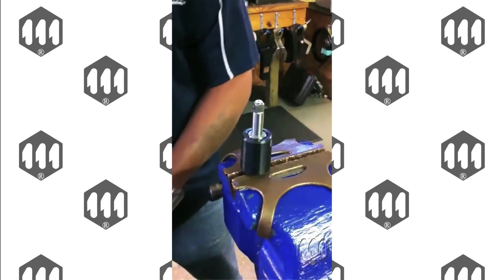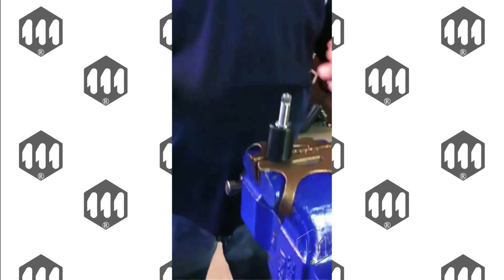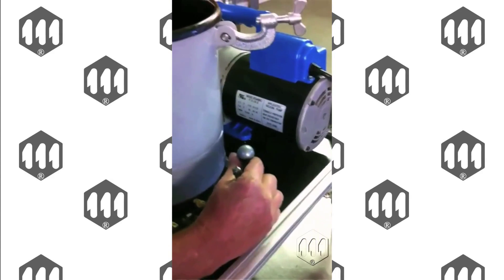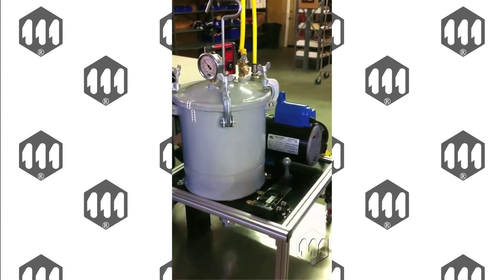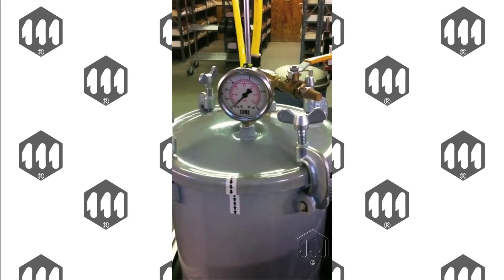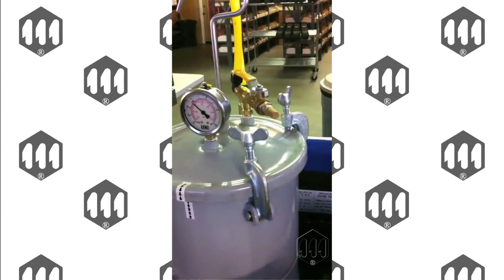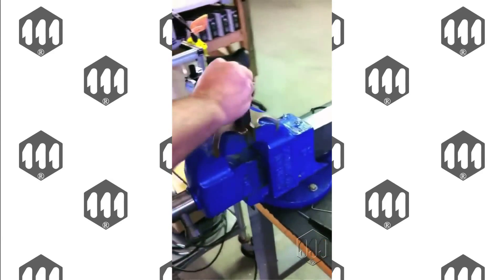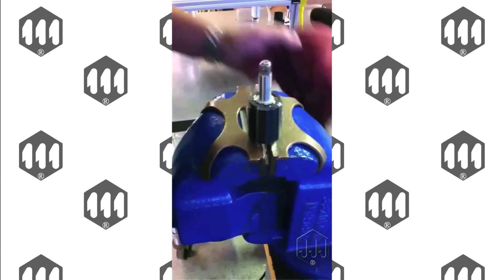Pulse Unit Oil Change & Withdraw Process Using Vacuum Tank System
TorqTec's Pulse Unit